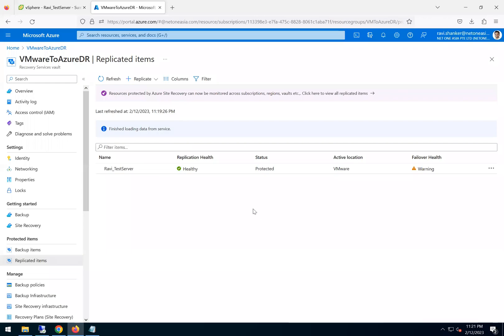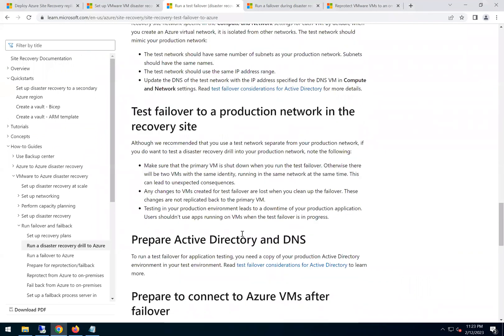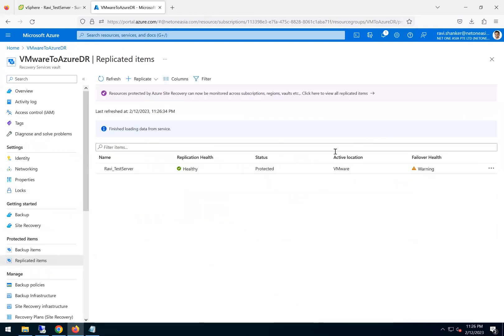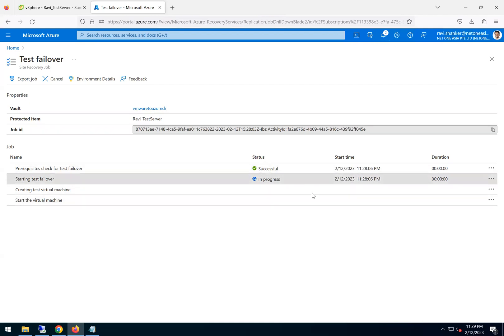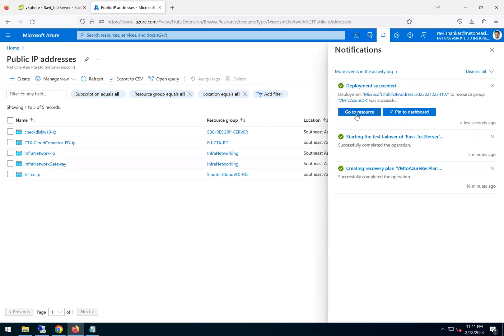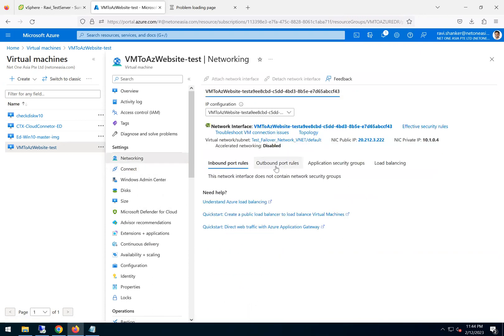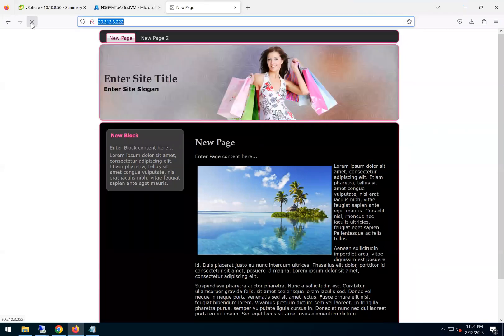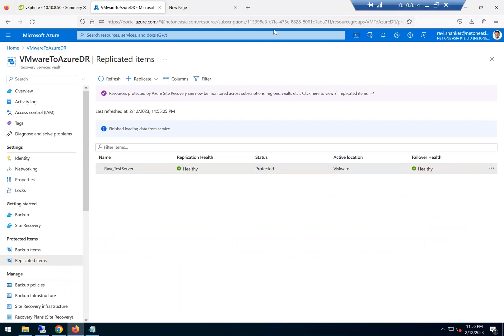Protect VMware VMs in Azure Site Recovery - Part 3 (Modernized)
In this video 3/5, we will be doing a test failover.

Important links:

1. Deploy Azure Site Recovery replication appliance - Modernized

2. Set up disaster recovery to Azure for on-premises VMware VMs - Modernized

3. Run a test failover (disaster recovery drill) to Azure

4. Run a failover from on-premises to Azure

5. Reprotect from Azure to on-premises
- VM was automatically deleted!
- Reprotect worked after few mins!

Support matrix for disaster recovery of VMware VMs and physical servers to Azure: